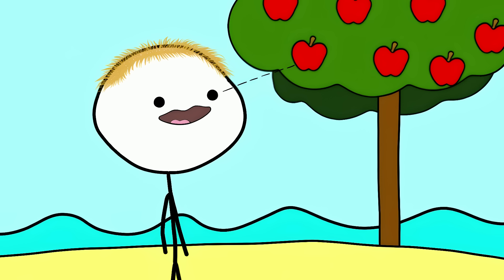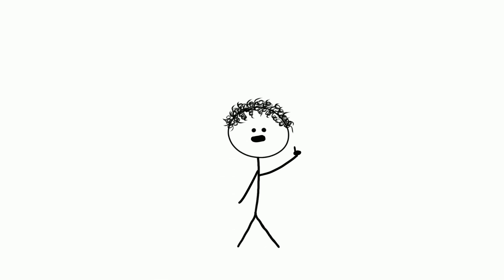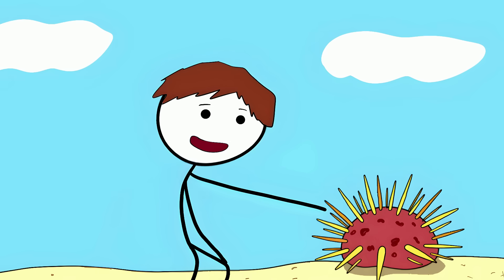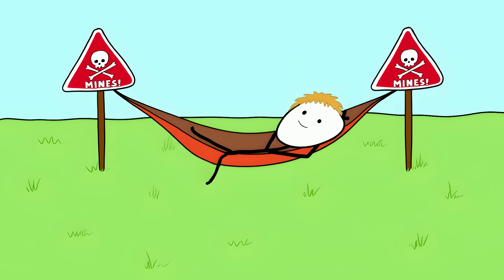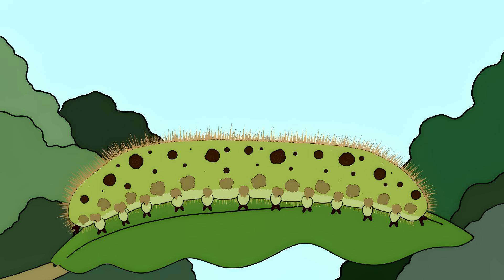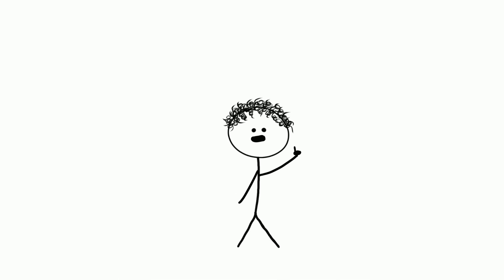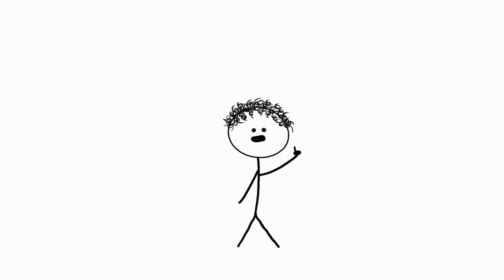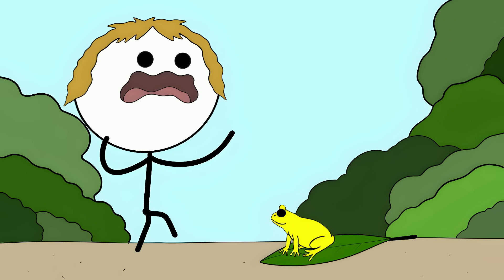Most DANGEROUS Things In Nature You Should NEVER Touch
0:00 The Manchineel Tree
1:04 Giant Hogweed
2:12 The Cone Snail
3:14 The Flower Urchin
4:16 The Blue-Ringed Octopus
5:08 The Lonomia Caterpillar
6:16 Box Jellyfish Venom
7:30 Lake Natron
8:34 The Bolton Strid
9:37 The Golden Poison Dart Frog